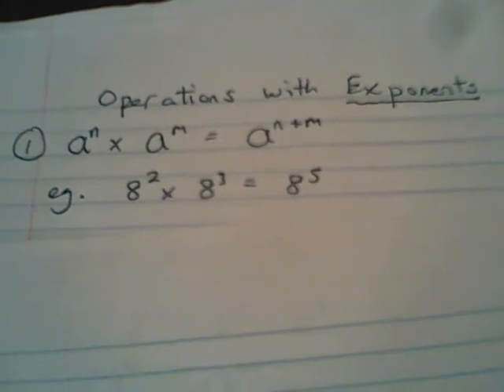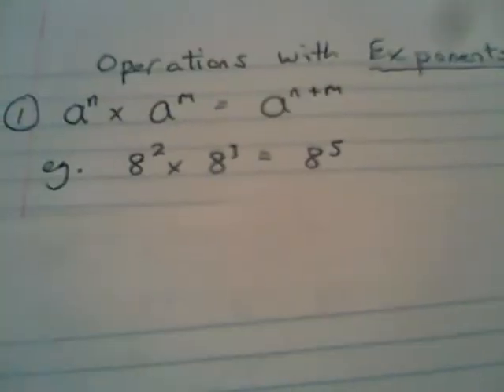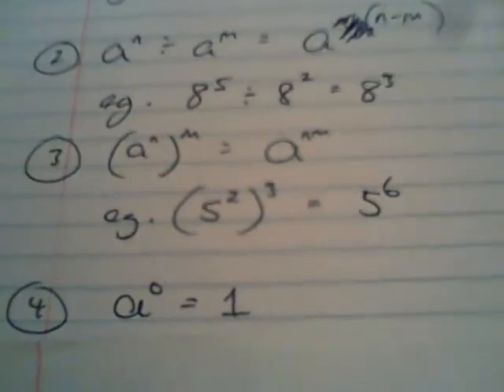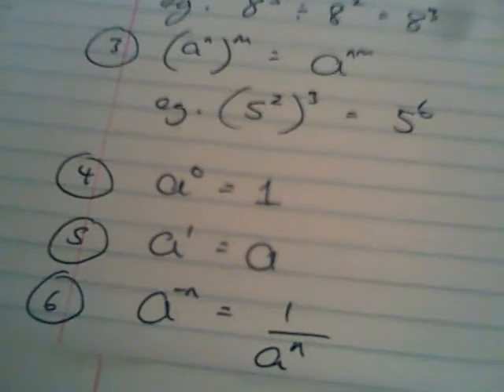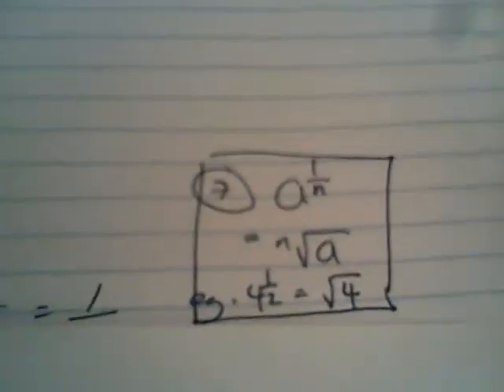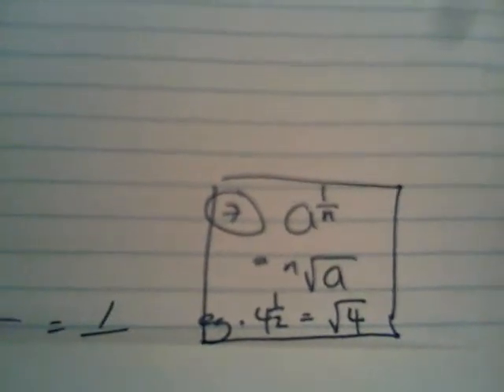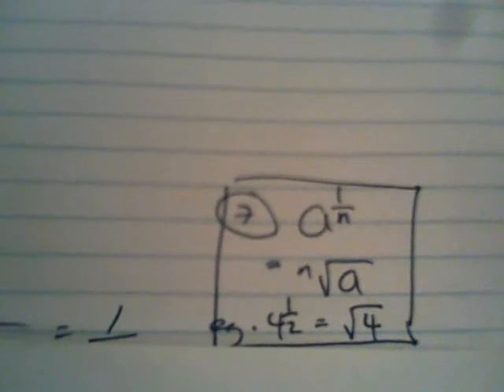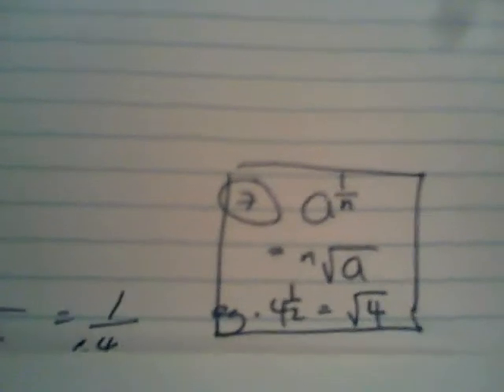Operations with Exponents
Basic Rules of Exponents